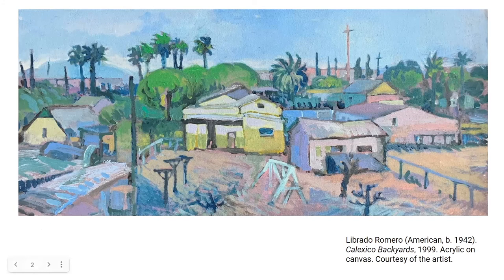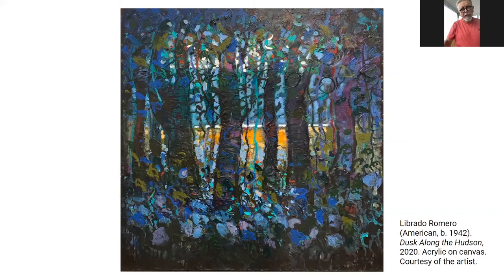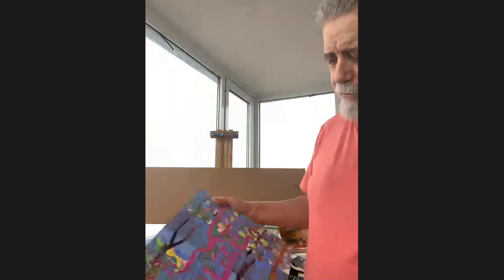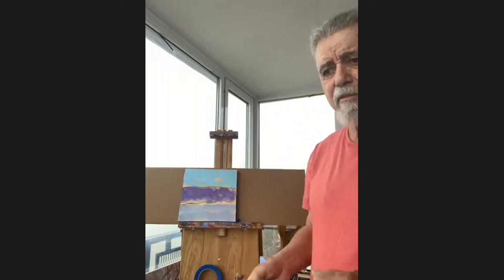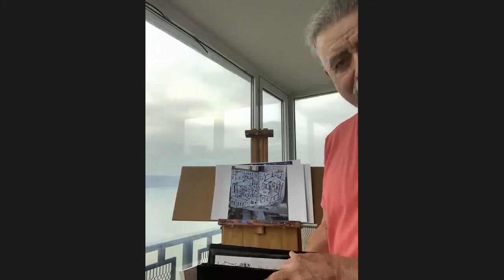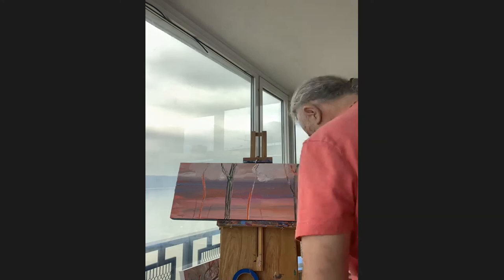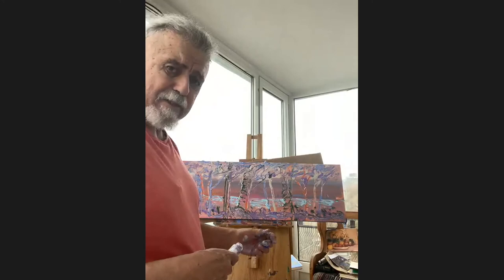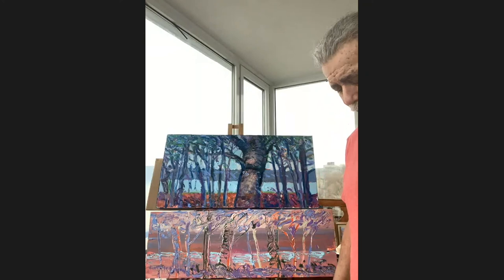Artist Insights with Librado Romero: The Hudson Carries Me Away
Join artist Librado Romero in a virtual workshop in which participants will paint a view—either from their home or from their imagination—that inspires them to travel. Romero shares a video showing himself painting en plein air, or outside, in Riverdale Park looking toward the Hudson River and Palisades.

This scene inspires many of his works in his exhibition From the Desert to the River, which complements Landscape Art & Virtual Travel that hangs nearby. We shall then join him on the balcony of his 9th floor studio for a demonstration of how he designs and paints these compelling views.

Materials required: paper, poster board, or canvas; watercolor, tempera, or acrylic, etc.; brushes and water.

Support provided by ArtBridges

Photo by Mary Ann Harriman